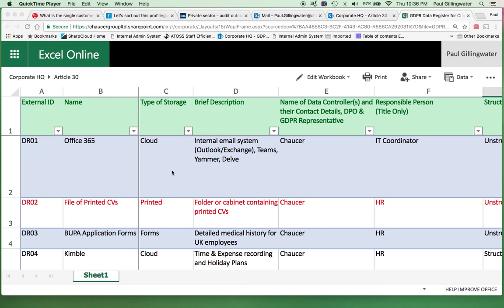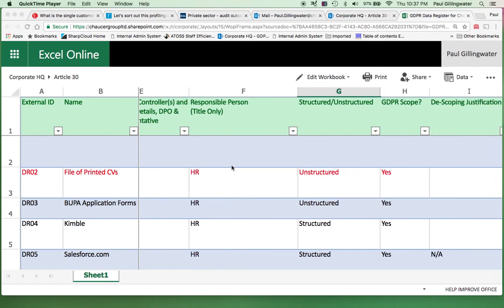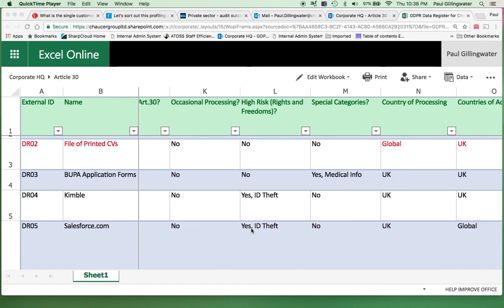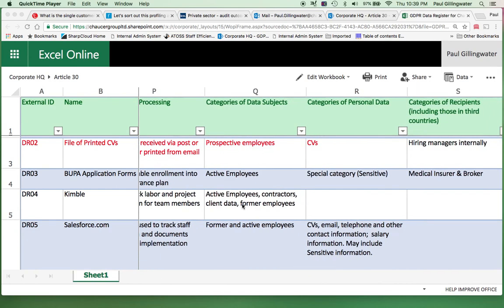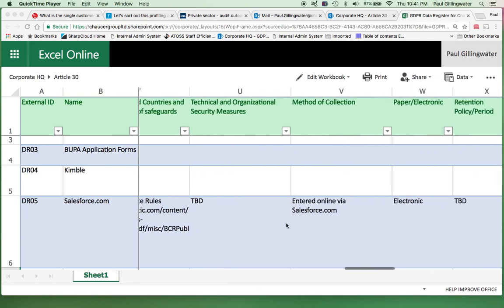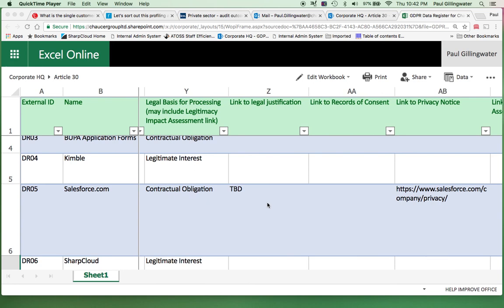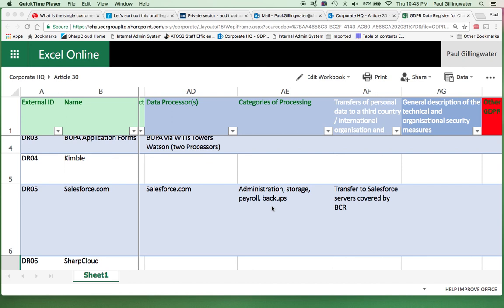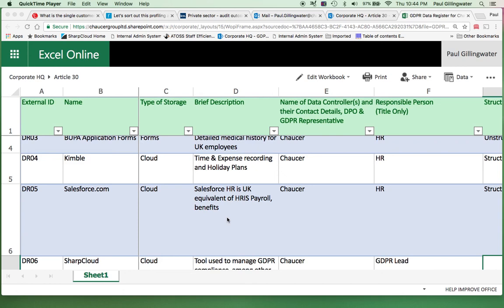Article 30 Worksheet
This video outlines a conservative approach to filling out a GDPR Article 30 worksheet.